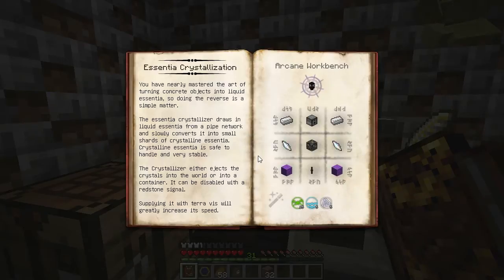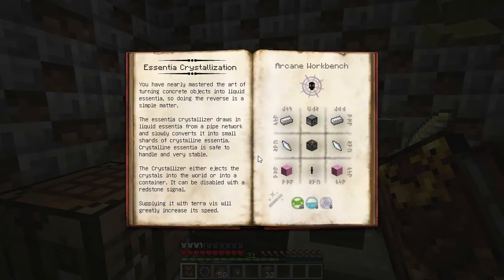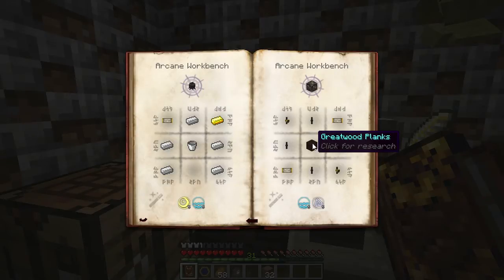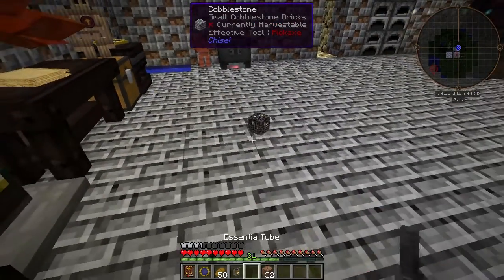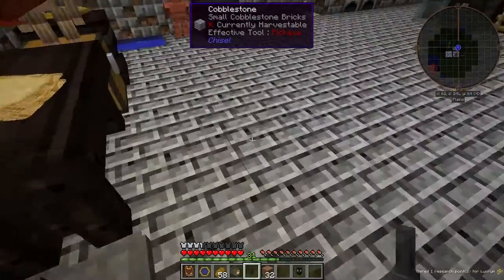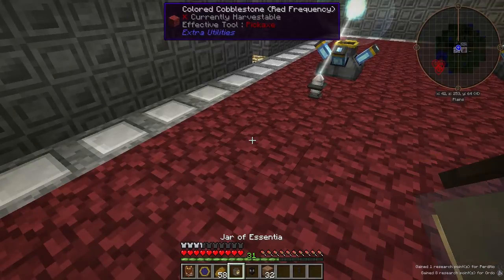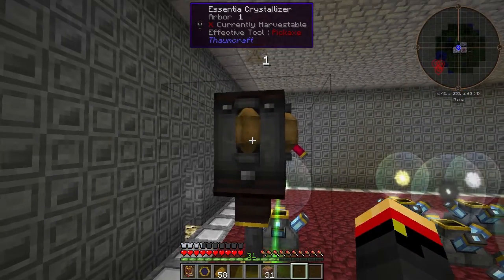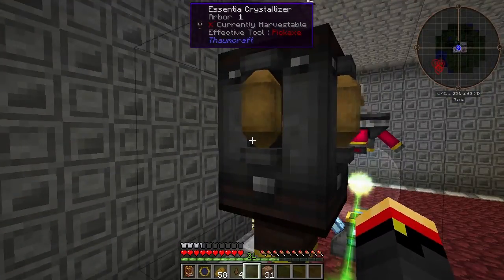Thaumcraft Quick 4.2 E53 - Essentia Crystallization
Turn liquid essentia into essentia crystals to balance alchemy forumulas.